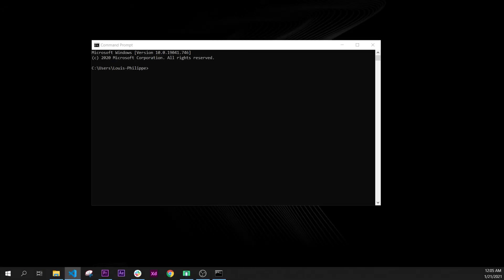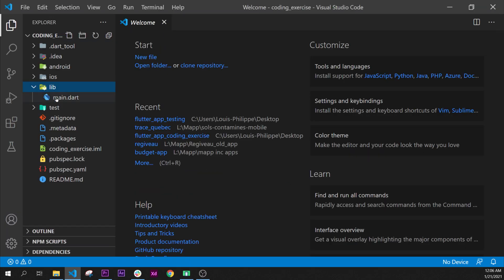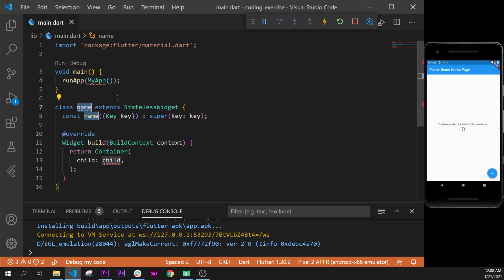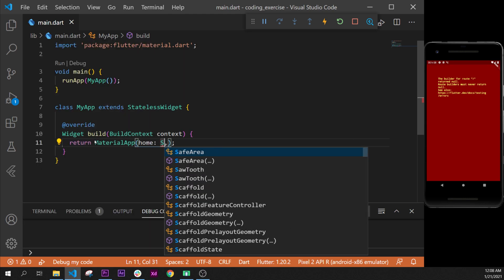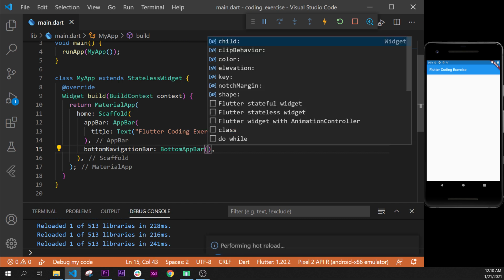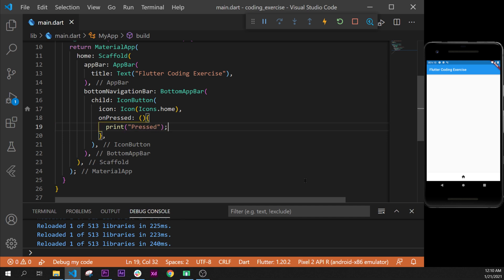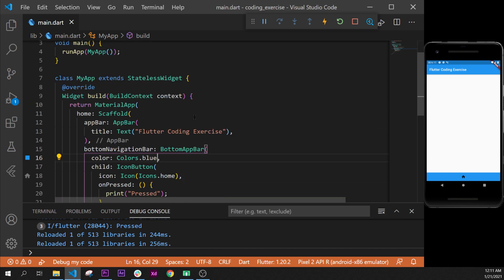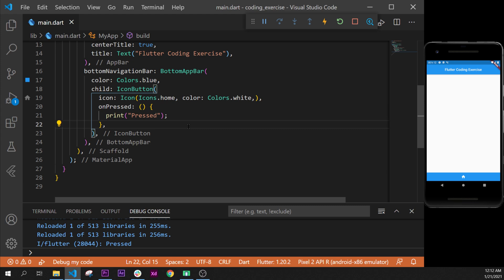Exercise Solution 1 - Flutter Tutorial for Beginners